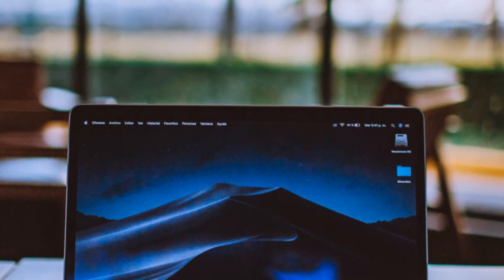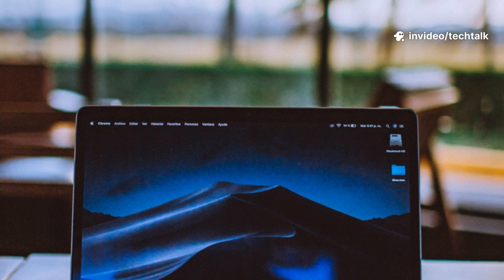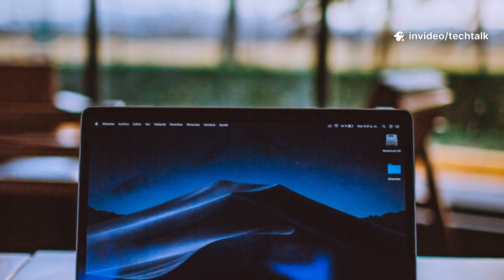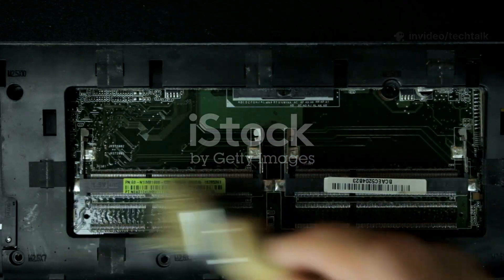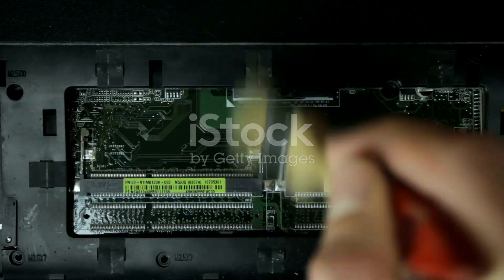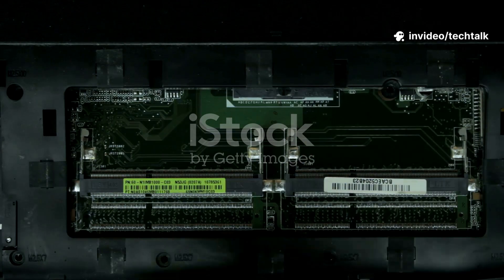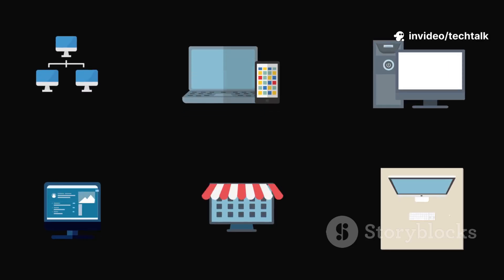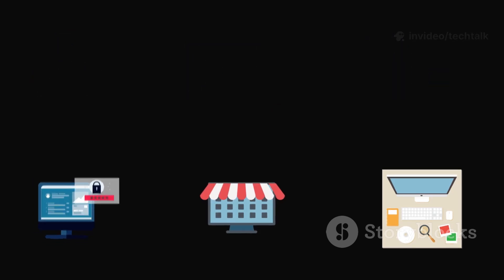Manjaro Linux Review: Why It’s Gaining Popularity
In this detailed Manjaro Linux review, we explore why Manjaro is becoming one of the most popular Linux distributions in 2025. Whether you're a beginner or an experienced Linux user, this video covers Manjaro's features, performance, ease of use, and why it's gaining traction fast.

🔹 What is Manjaro Linux?
🔹 Key Features & Benefits
🔹 Installation & User Experience
🔹 Performance & Stability
🔹 Why More Users Are Switching to Manjaro in 2025

If you're considering trying Manjaro Linux or want to know why it's rising in popularity, this video is for you!

OUTLINE:
00:00:00

00:01:09
Rolling Releases and Easy Setups

00:02:25
AUR and Customization

00:03:41
Hardware, Help, and Final Verdict